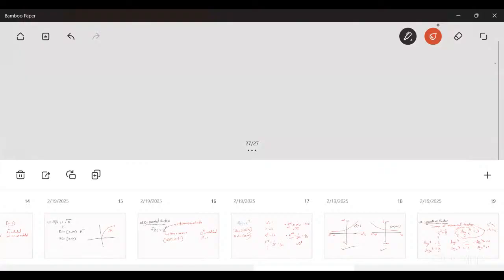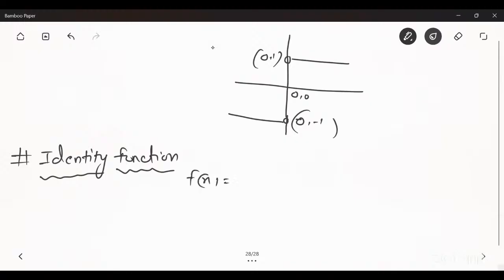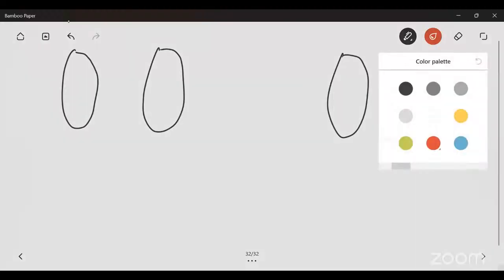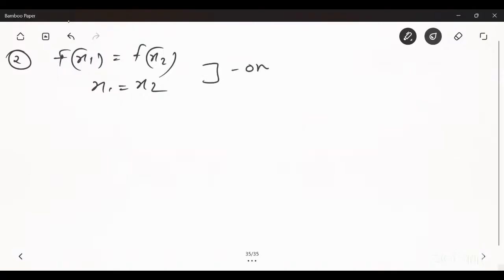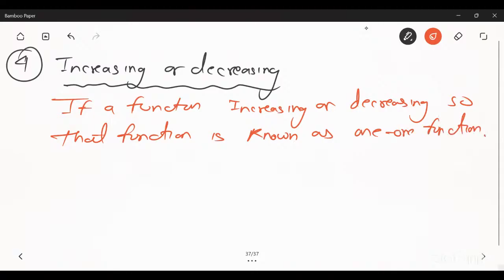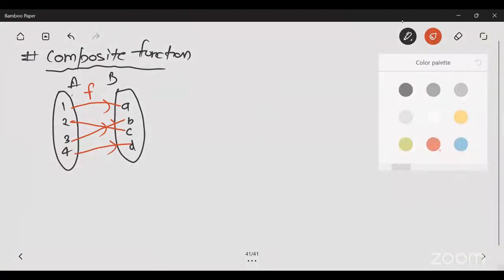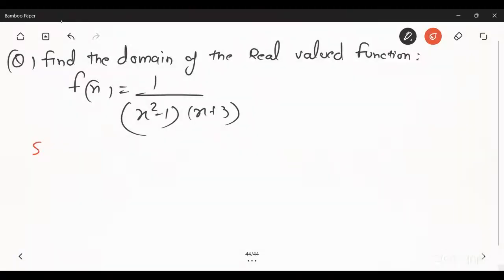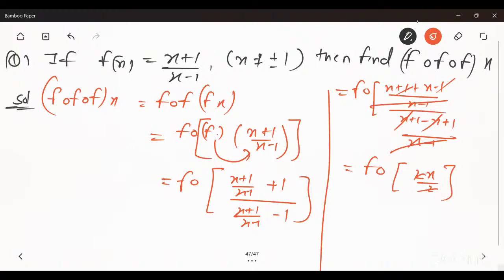JET IIT JEE-NEET- FUNCTIONS